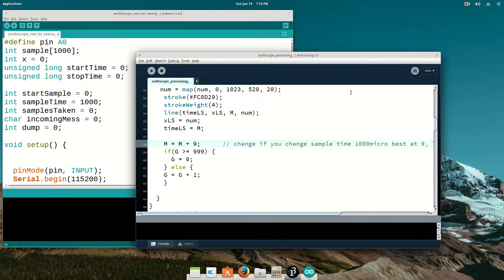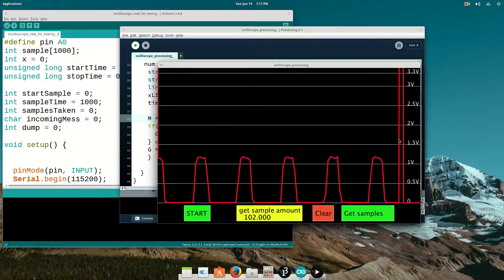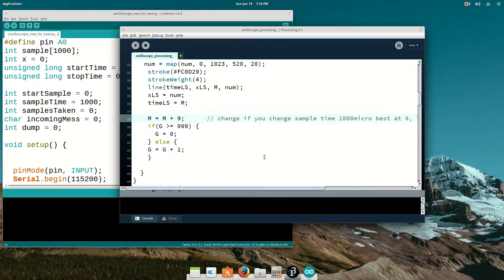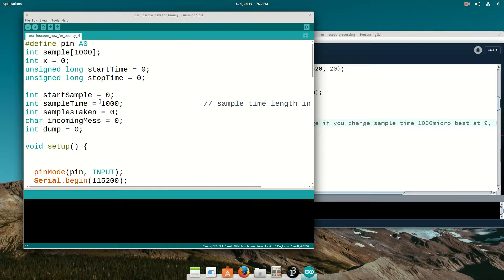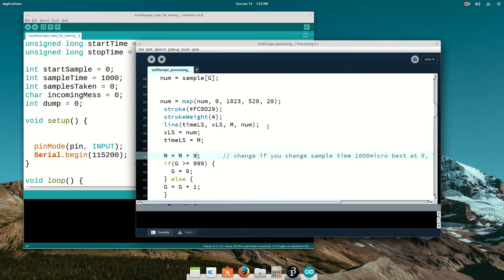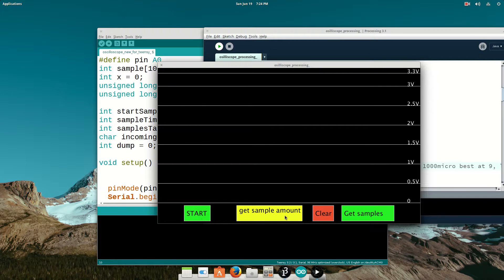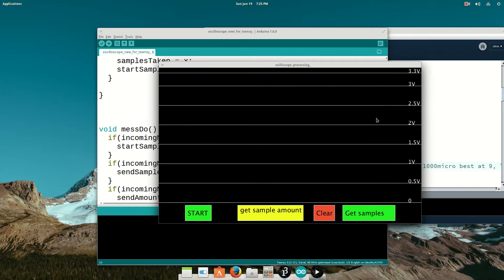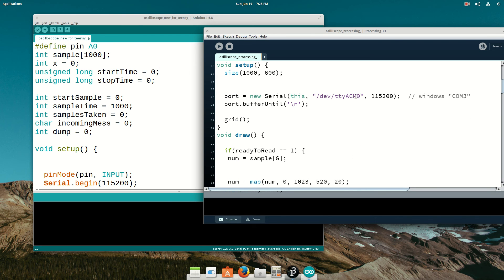Yellowsnow's Teensy 3.2 Oscilliscope instructions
This is the code for both Teensy and Processing. It is all on the same page. The Teensy code and processing code are separated by a full row of .